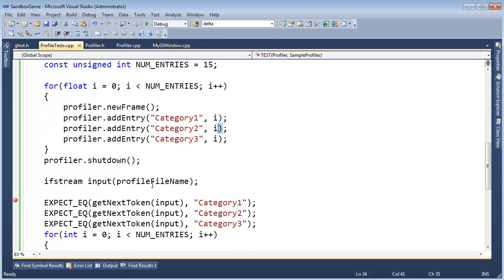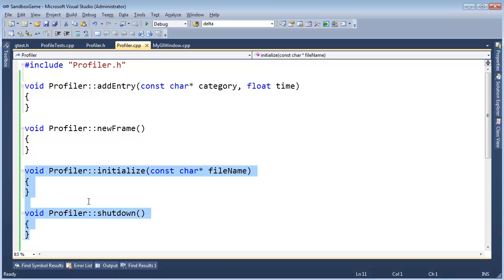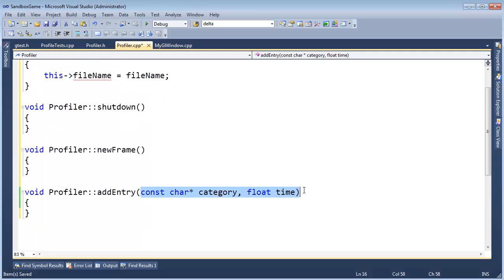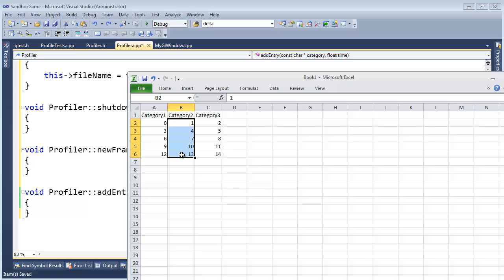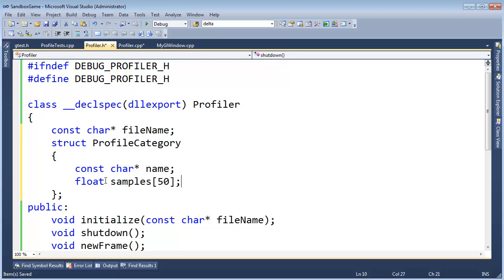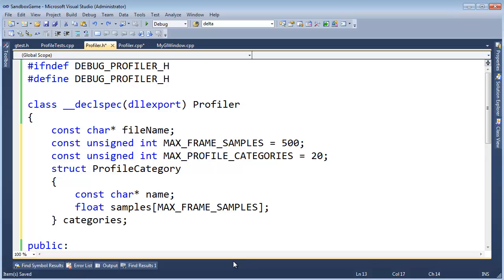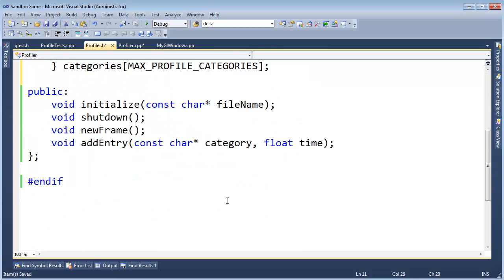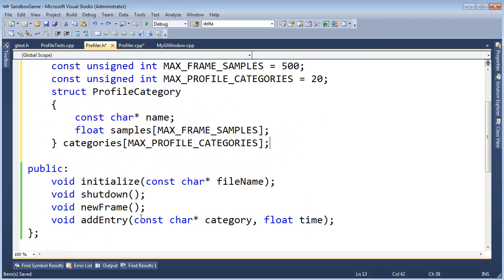Setting Up the Profiler Categories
Jamie King setting up profiler categories.